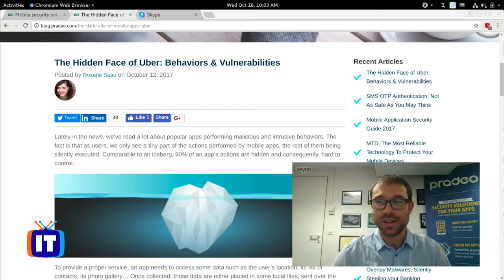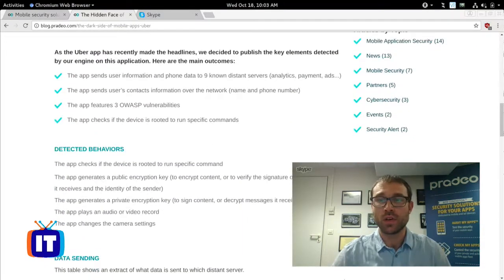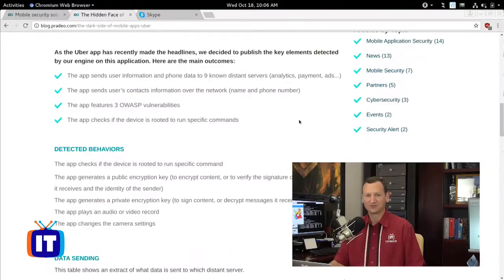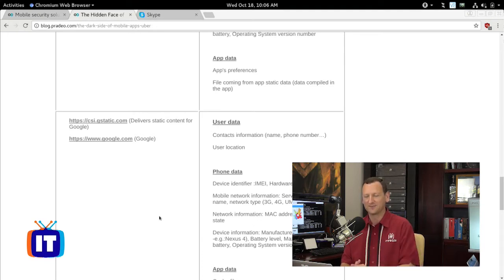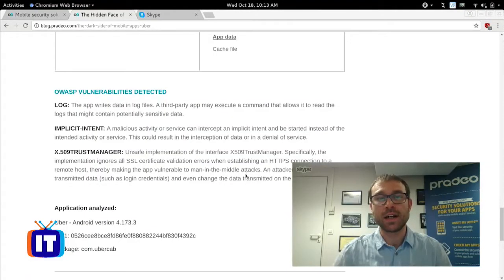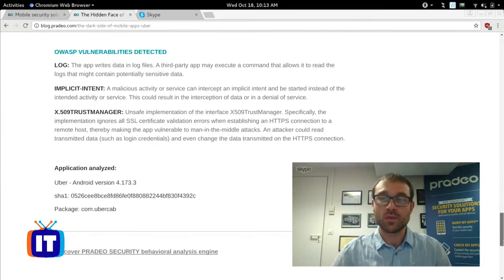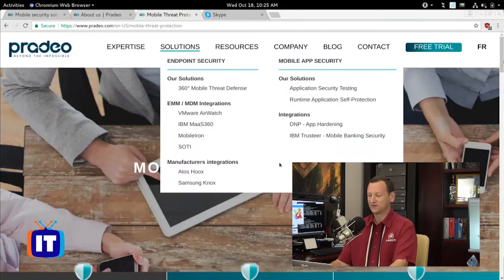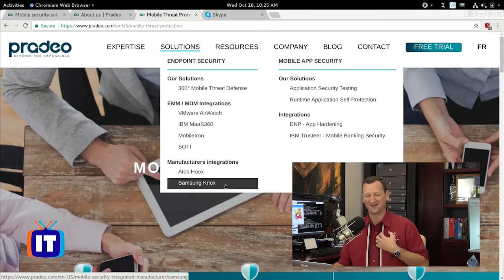ITProTV Podcast 14 - Where Does my Mobile Data Go?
When you download a mobile app, you understand you'll be sharing some data with them. But do you know who they're sharing your data with? In this episode, Peter VanRysdam and Don Pezet talk with Pradeo's CTO Vivien Raoul about where your data is going and what to do about it.

ITProTV is the industry leader for online, self-paced learning for tech professionals, students, and organizations worldwide. Learn the latest tech skills in a fun talk-show format, we teach live daily.

By blending entertainment and cutting-edge technology with IT education, ITProTV creates high-quality training shows taught by experienced educators and industry professionals. With thousands of hours of training video content on a variety of tech topics, ITProTV offers an innovative and effective solution to IT training; it’s designed to meet the needs of any learner and any organization. Toss the boring PowerPoint classroom training aside, ITProTV is streaming the latest training for the most current tech trends and certification exams daily. ITProTV's innovative IT training solution has helped over 50,000 members and numerous organizations master the latest IT skills. Gain unlimited access to training content, practice exams, virtual labs, help forums, and supplemental materials, and learn all the latest tech skills online, on-demand, on any device, start today

ITProTV's Purpose is to "Empower our members through engaging learning of technology", continuing our Mission to "Disrupt the technology learning marketplace with engaging, effective content."